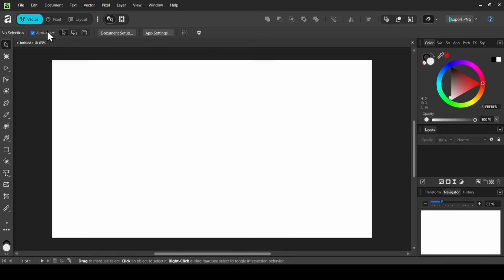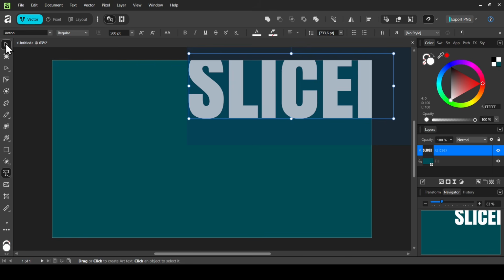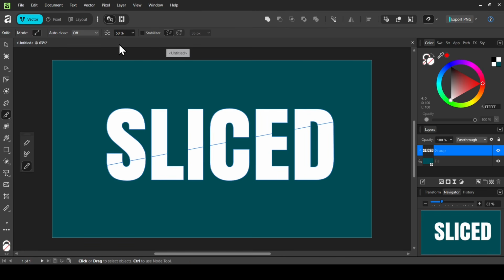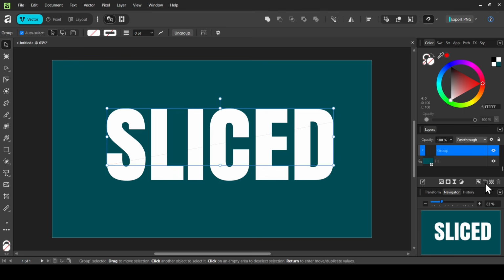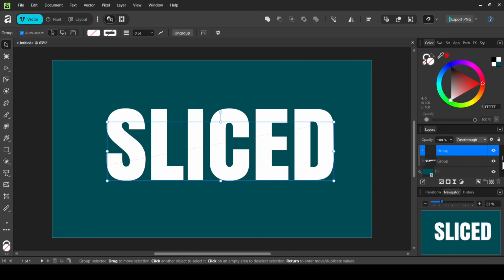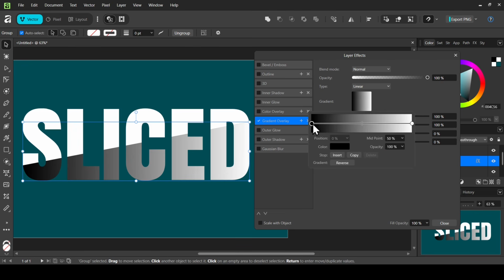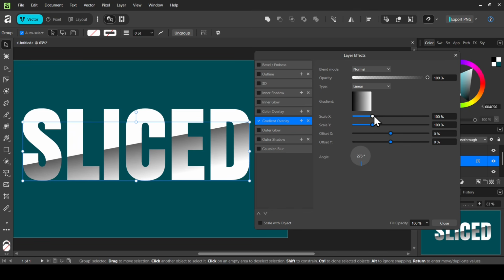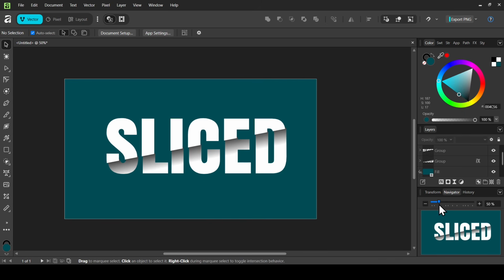How to Create a Sliced Text Effect in Affinity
Hi, today in this Affinity tutorial, we are going to learn to Create a Sliced Text Effect in Affinity.